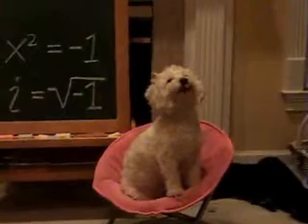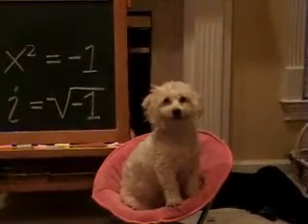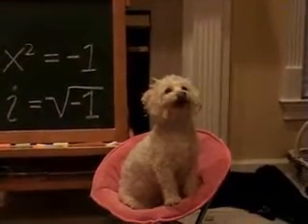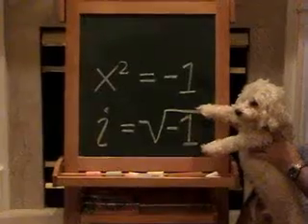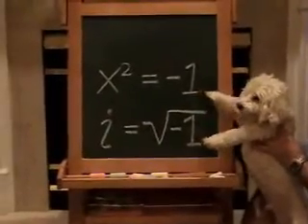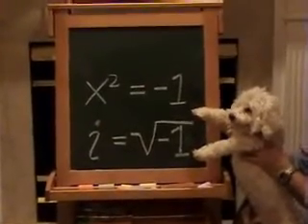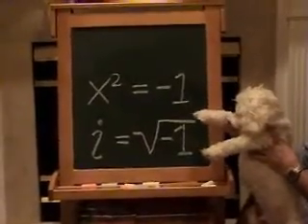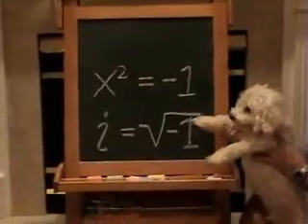Professor McDougal Teaches Imaginary Numbers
Canine professor teaches the basic principles behind imaginary numbers.